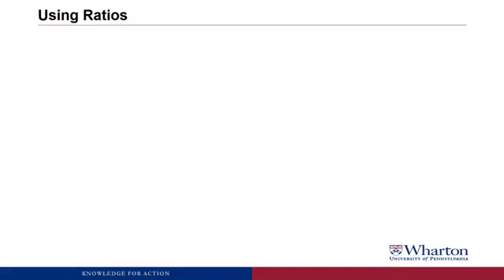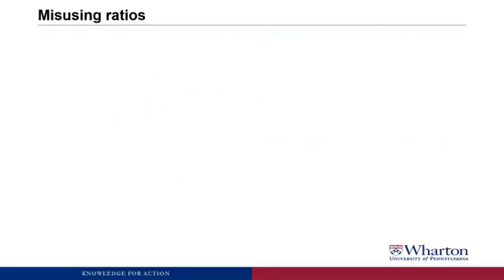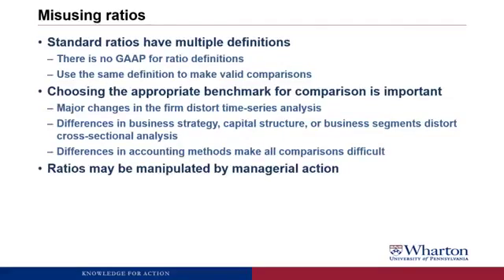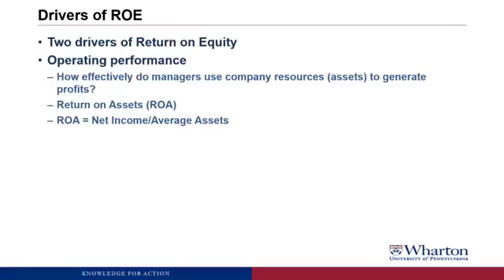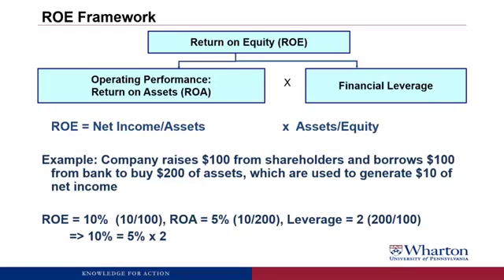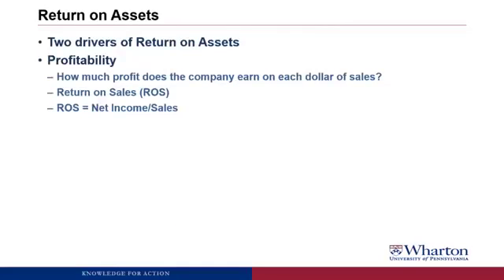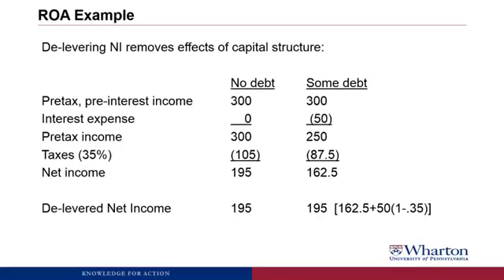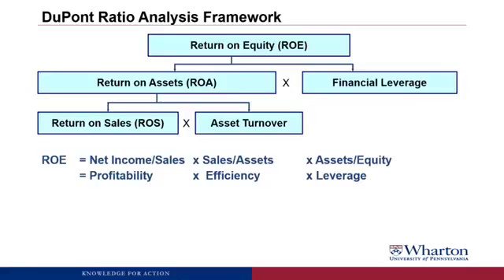An Introduction to Financial Accounting 5 1 Overv360P